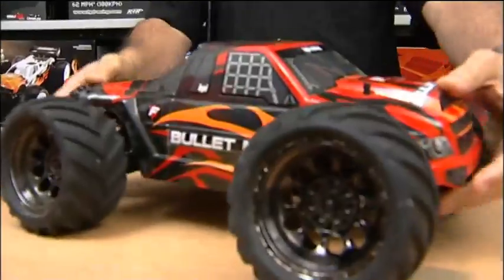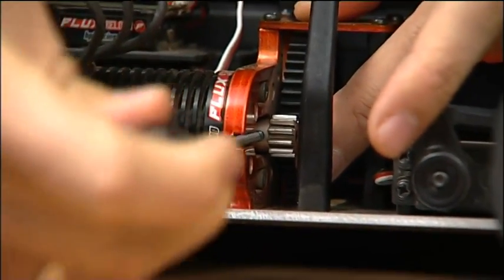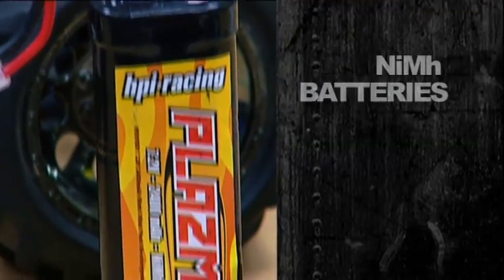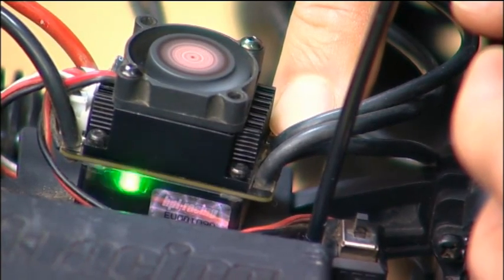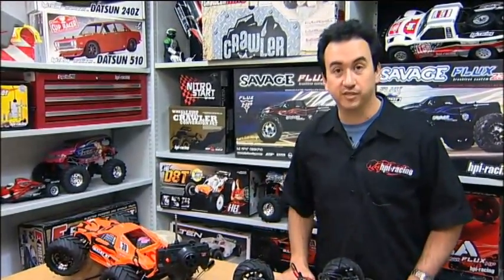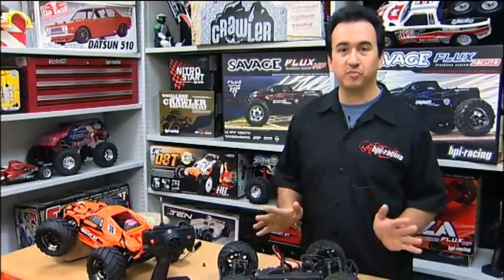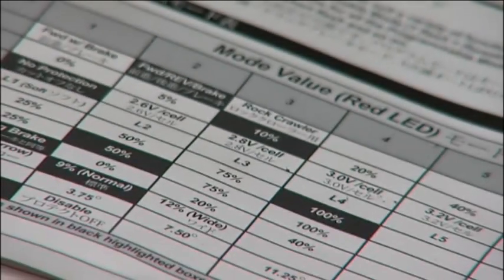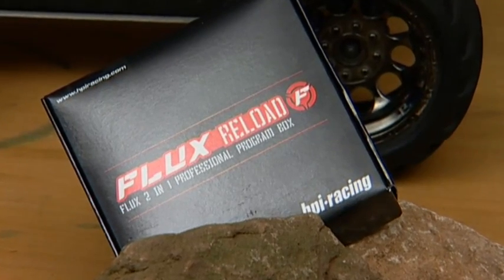Programming your HPI Bullet Flux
If you're running the new Bullet Flux, check out this handy clip to help familiarise you with the Flux ReLoad speed controller.